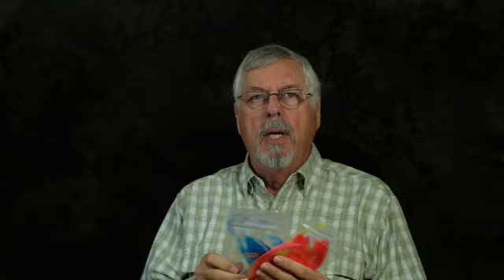Featherwing Hackle Problems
I would like to tie some feather wing streamers for this series, but so far, all of my packs of saddle hackle aren't good enough. If you're like me, you're buying saddle hackle for collars, throats and tails. We don't care if the quills are curved or the profile is fat. Unfortunately, that isn't good enough for featherwings, so my streamers will have to wait until I can buy some better stuff.